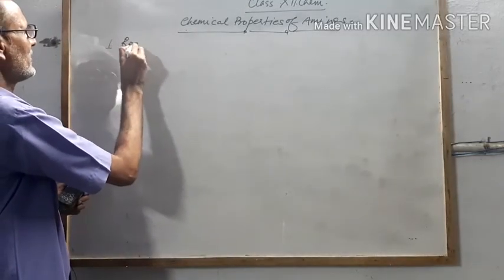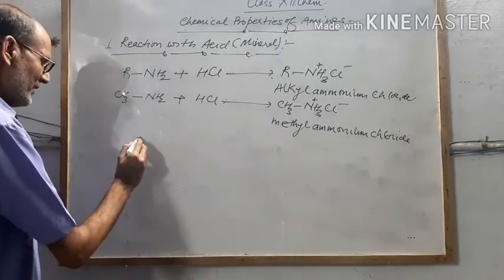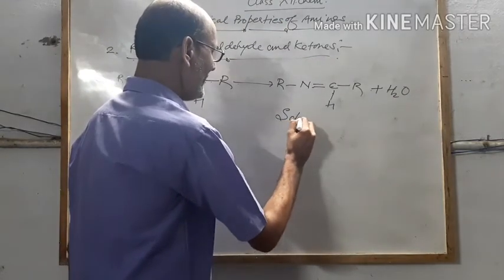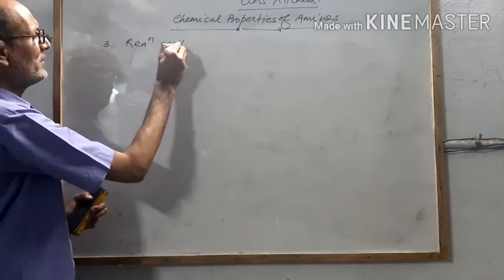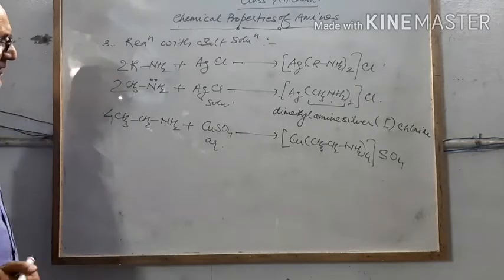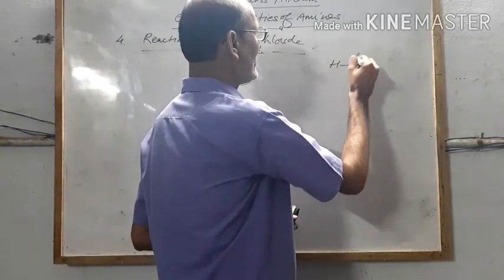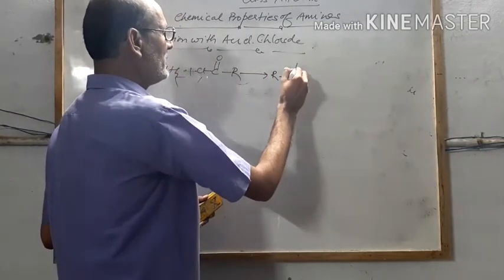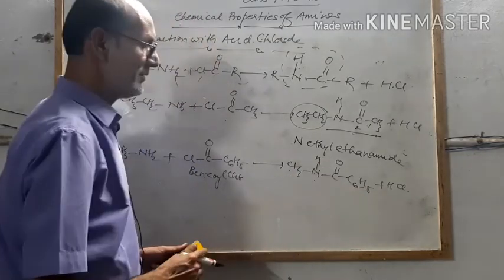Chemical properties of Amine || Chemistry || Class XII